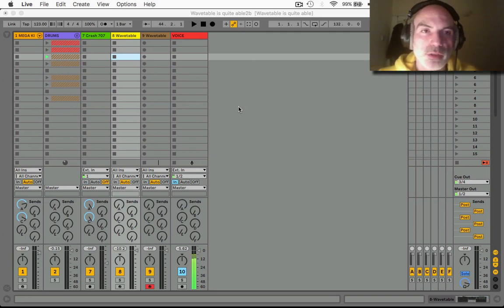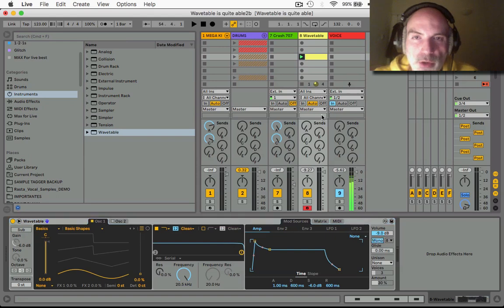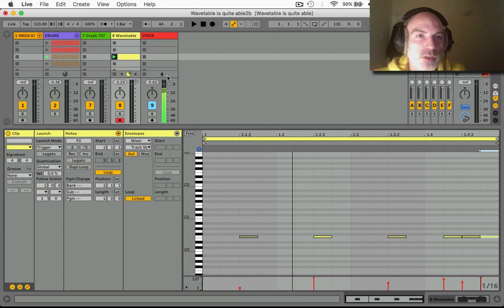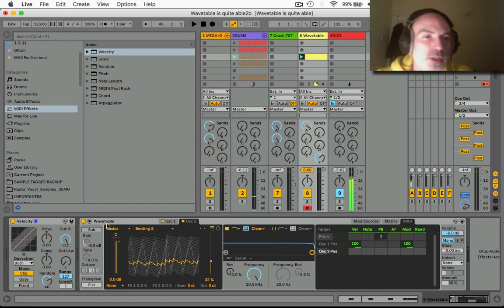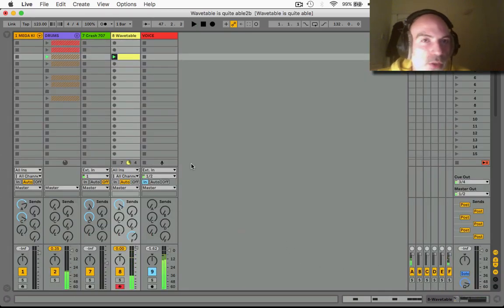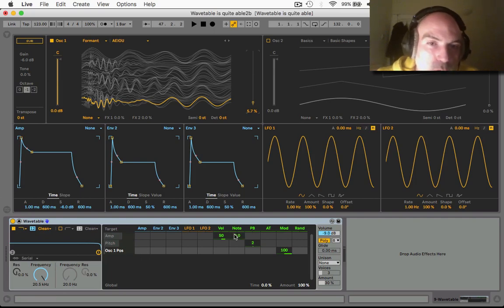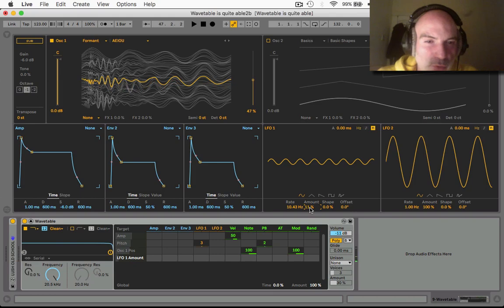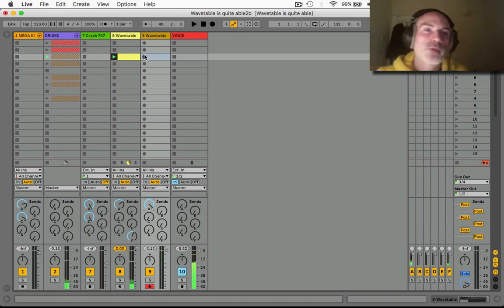Ableton's Wavetable is quite...able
Here is a quick tutorial on Wavetable. Enjoy!